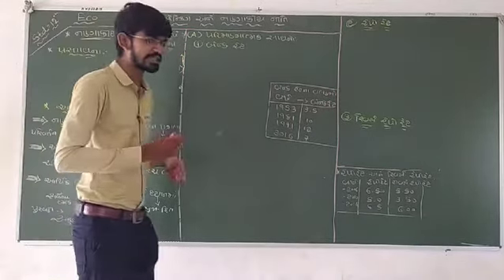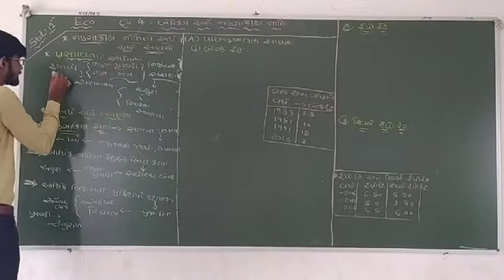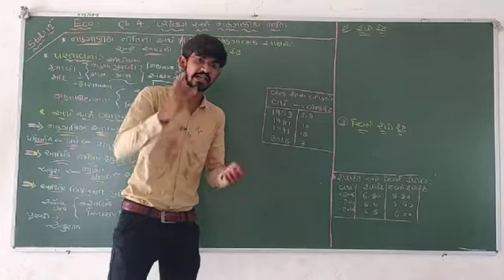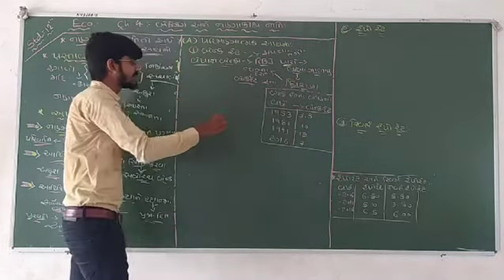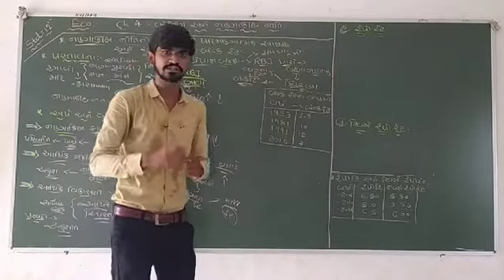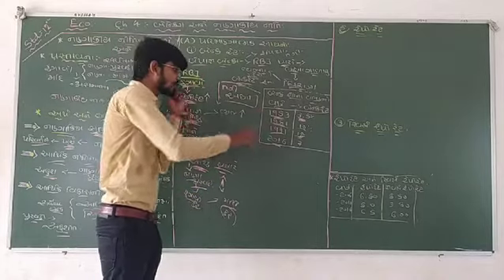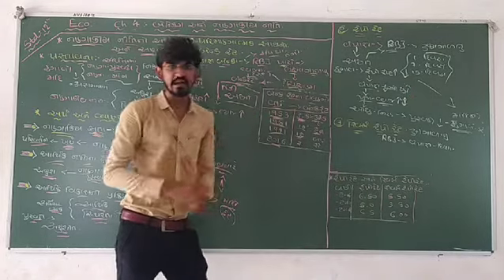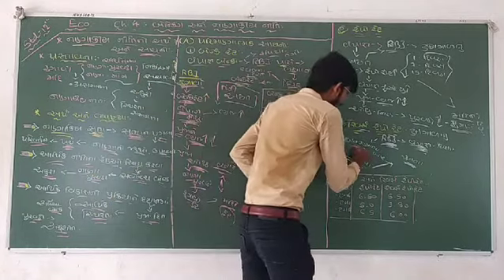Std 12 Economic Che 4 Que 4 (1). Bank rate , Repo rate , Revorse reporate - By Chikhaliya sir.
Std 12 Economic Ch 4  Que 3 (1) નાણાકીય નીતિ નાં સાધનો પૈકી.
 બેન્ક રેટ , રેપો રેટ , રિવર્સ રેપોરેટ.